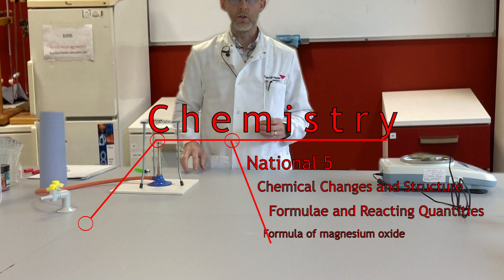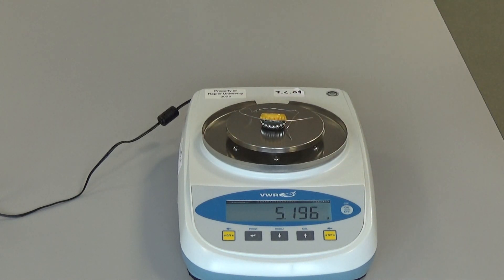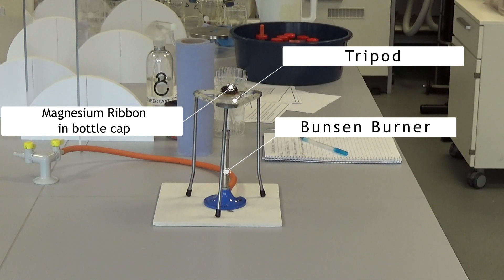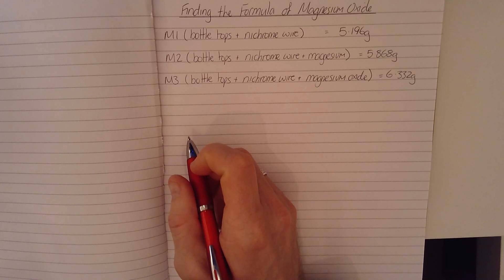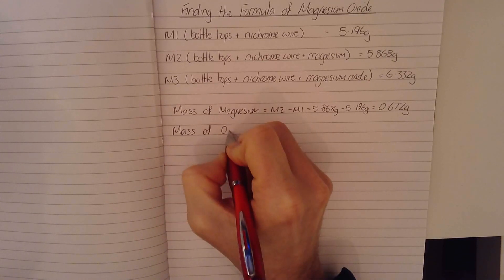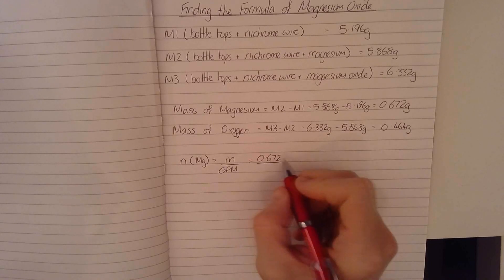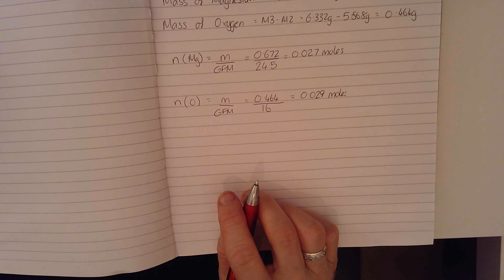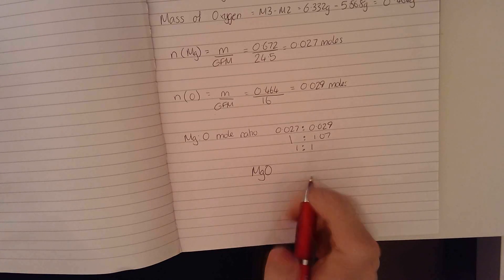Magnesium Oxide National 5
Chemistry
National 5
Chemical changes and structure
Formulae and Reacting Quantities
Formula of Magnesium oxide"